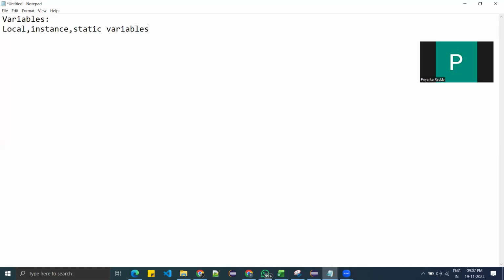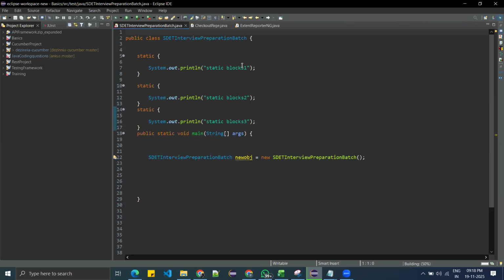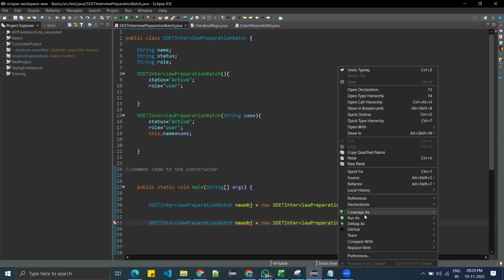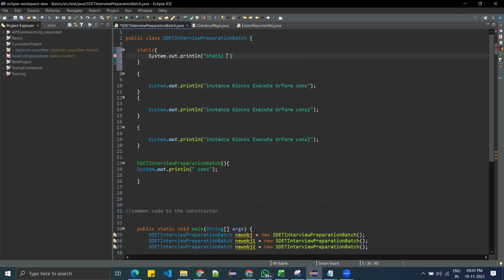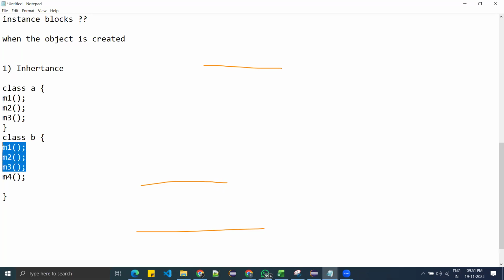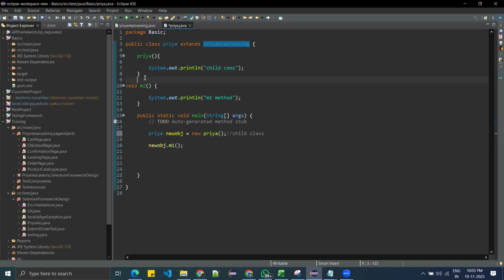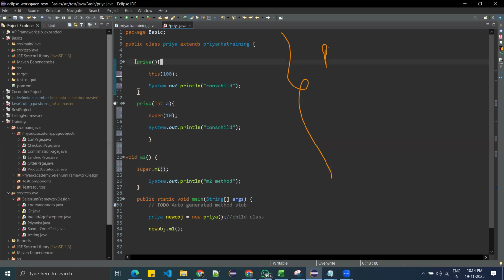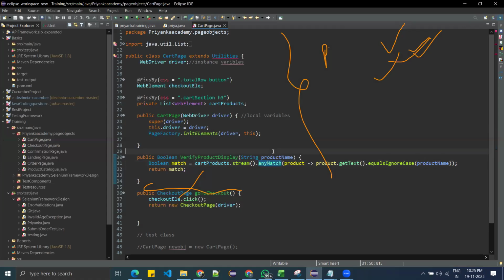SDET Interview Preparation | Day 3 – Inheritance in Java | Session by Priyanka & Mohan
Day 3 of the SDET Interview Preparation series.

In this session, Priyanka explains the concept of Inheritance in Java and how it is used in automation frameworks and commonly asked in SDET interviews.

Follow the channel for more SDET Interview Preparation sessions.